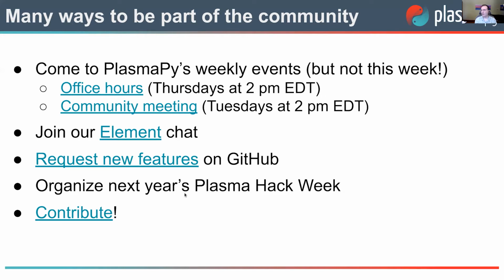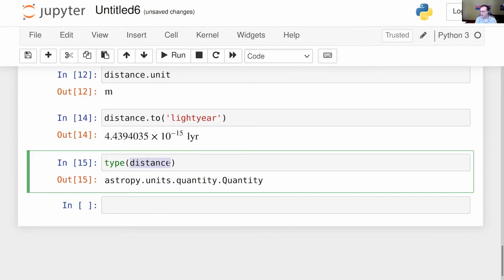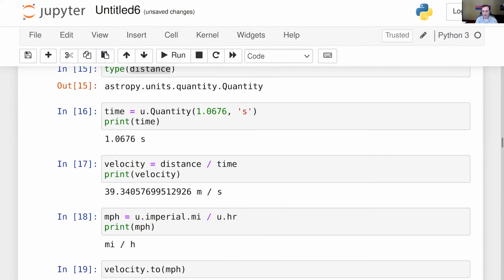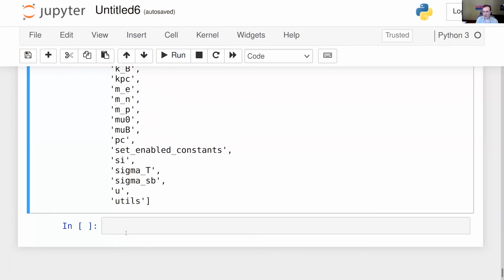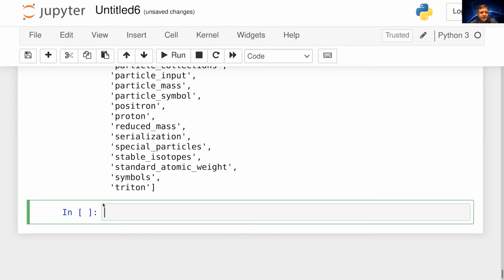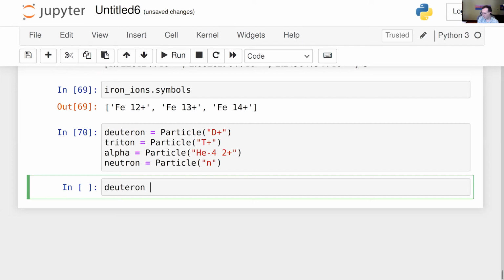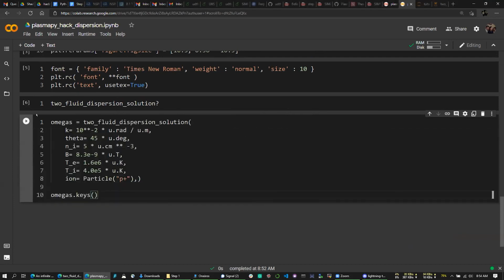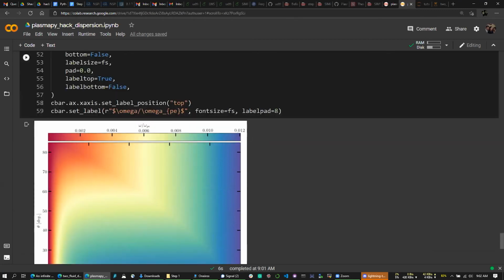Getting started with PlasmaPy | 2021 Plasma Hack Week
This tutorial will introduce the essentials of working with PlasmaPy. We will work through some examples with Astropy's units and constants subpackages, which are both widely used in PlasmaPy. We will then discuss PlasmaPy's particles, formulary, and dispersion subpackages.

Presenters:  Nick Murphy and Ramiz Qudsi